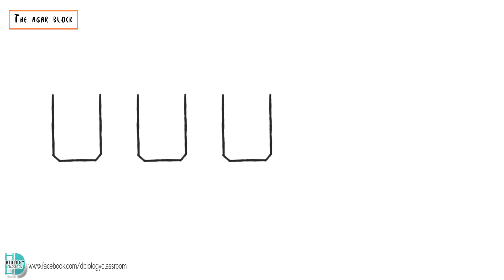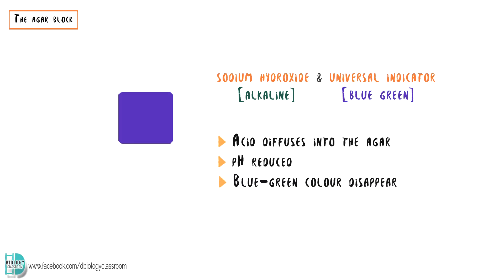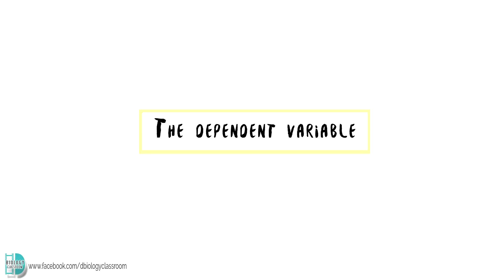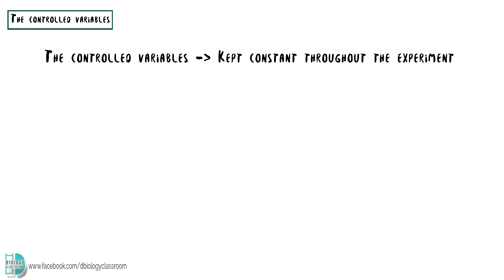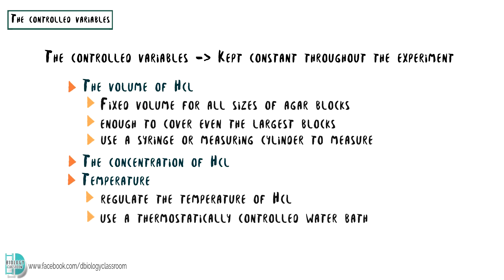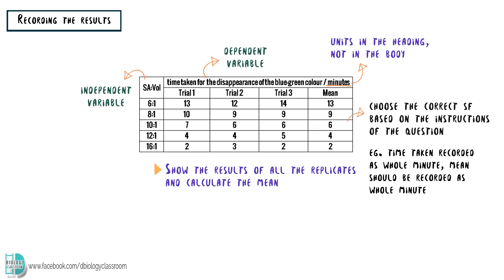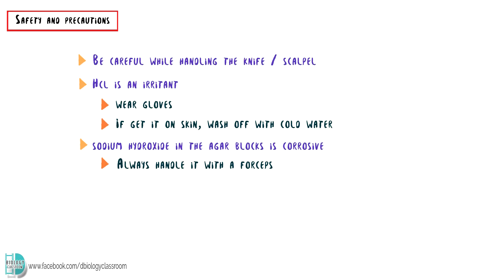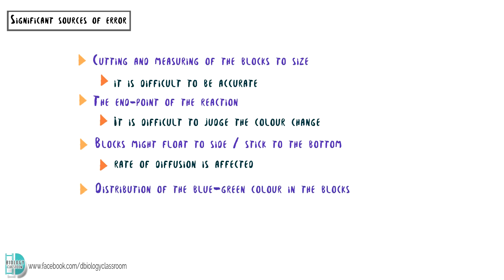A-Level Biology - Experiment: the effect of changing SA:Vol on diffusion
Use agar blocks of different sizes to investigate the effect of changing SA: Vol on diffusion.